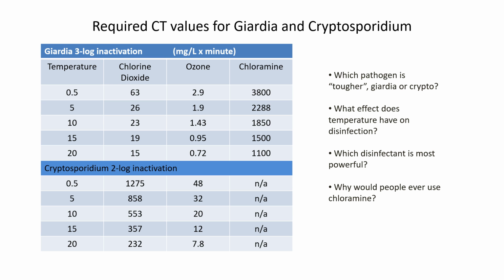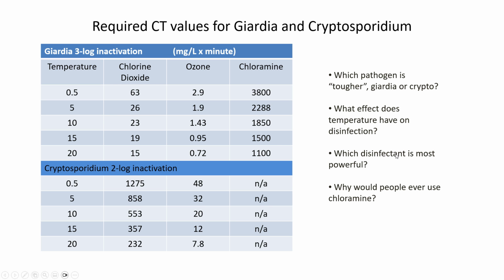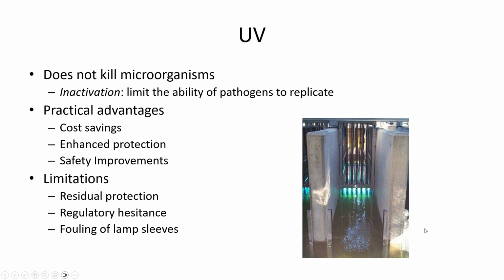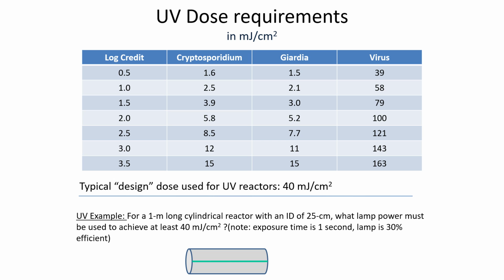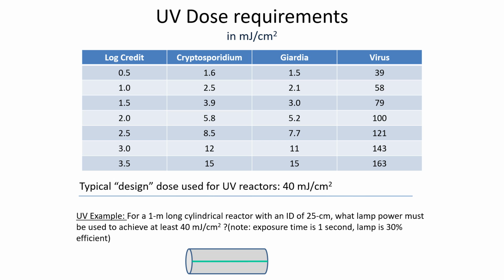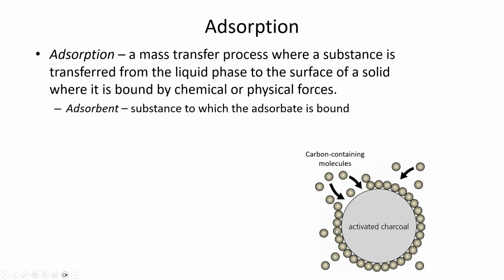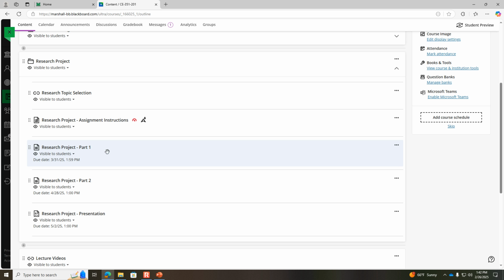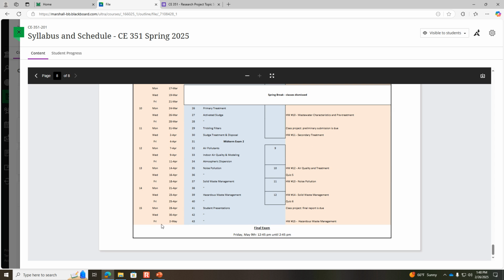Drinking water disinfection (pt. 2), tertiary treatment - CE 351, Class 18 (26 Feb 2025)